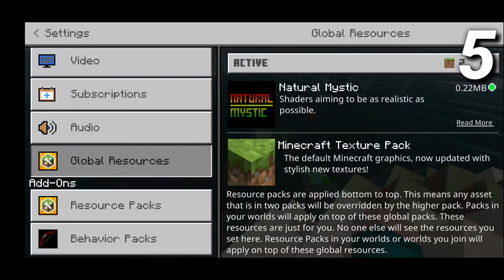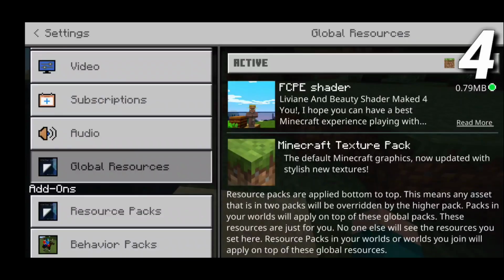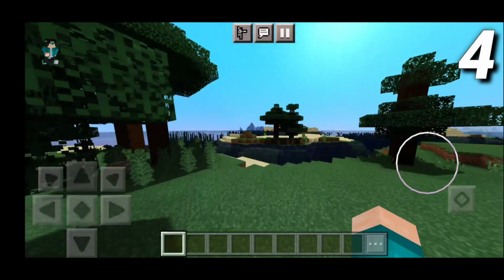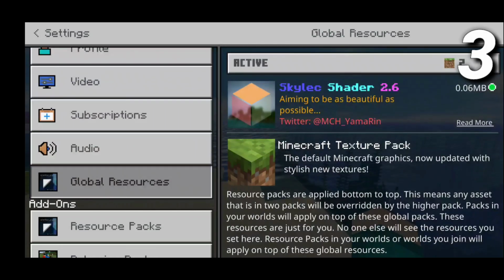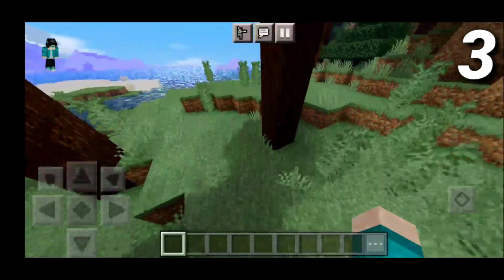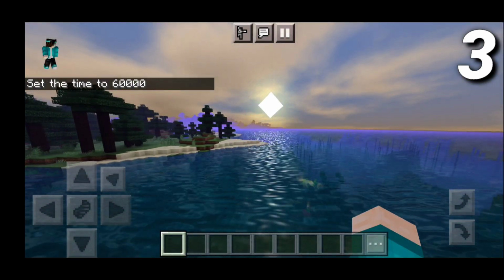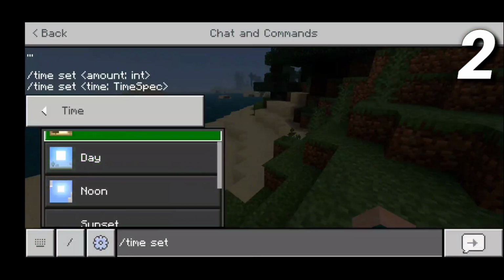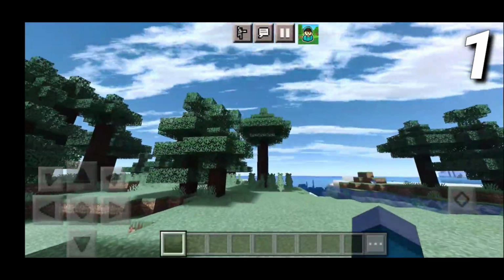Top 5 Minecraft PE Shaders For High End Devices 2021! (1.17+) - Minecraft Pocket Edition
SHADER DOWNLOADS:
0:00 Intro
0:10 #5 Natural Mystic Shader
1:54 #4 FCPE Shader
3:55 #3 Skylec Shader 2.6
5:58 #2 SL shader v2.5
7:24 #1 FryBry Ultra Shader

What you should expect from this video:
cool stuff